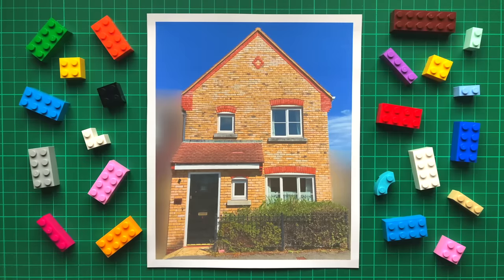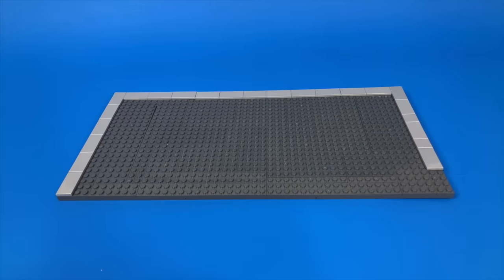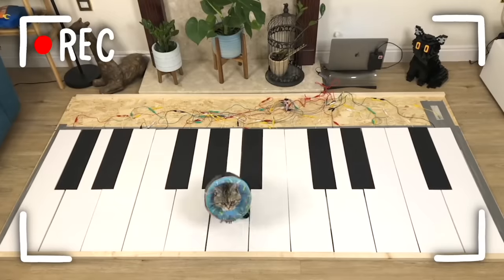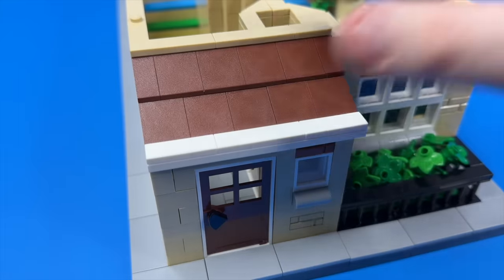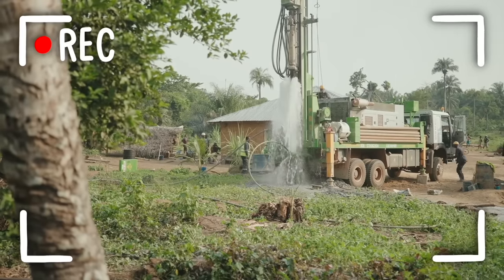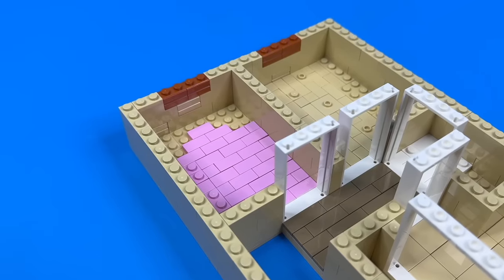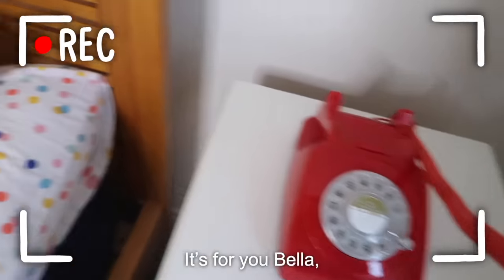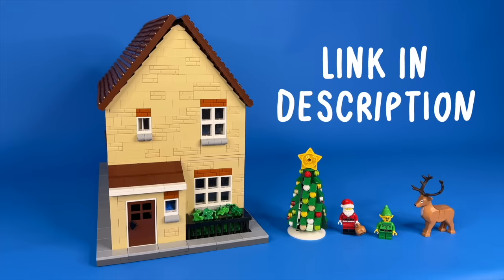I Built MY HOUSE Out Of LEGO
I built a perfectly accurate scale LEGO replica of my house, fully-furnished and full of Easter eggs and references to my videos.